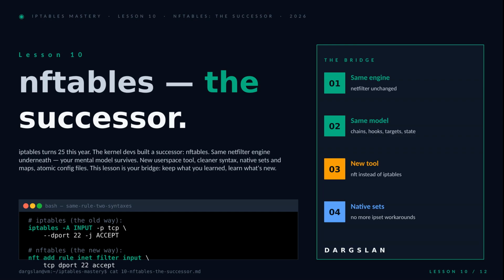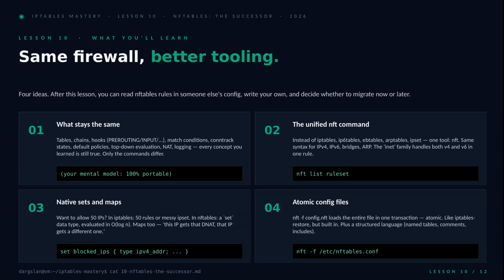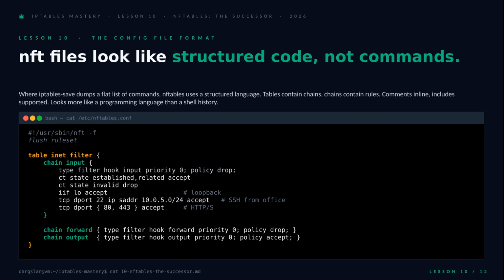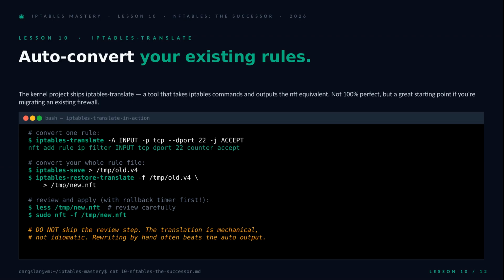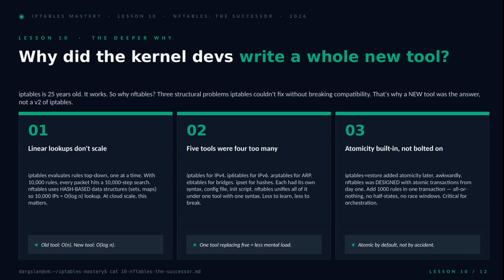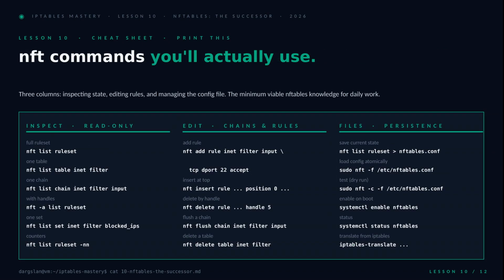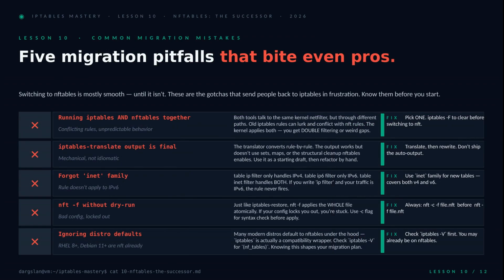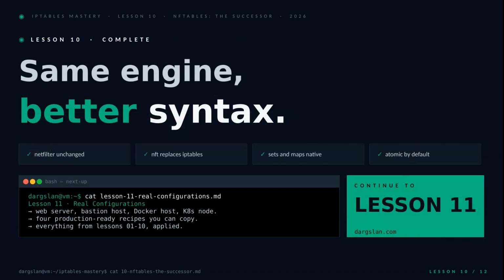iptables vs nftables: Which to Use in 2026? (Beginner Guide)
iptables is 25 years old. nftables is the modern replacement — same kernel engine, better tooling. This lesson is your migration bridge.

In this lesson, you'll learn:
✓ What stays the same (the mental model is portable)
✓ The unified nft command (one tool, all protocols)
✓ Native sets and maps (kill the rule explosion)
✓ When to migrate, when to stay (decision matrix)

📚 Part 10 of 13 in the iptables Mastery course.

Includes a complete iptables→nft migration table — every command you know, with its nft equivalent side by side.

🎓 iptables Mastery is part of the Dargslan IT Mastery series.